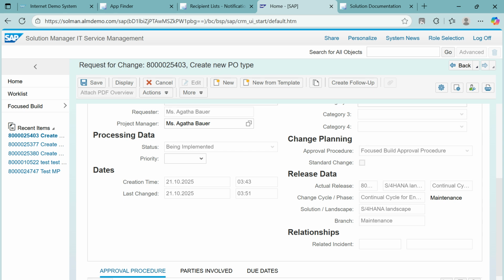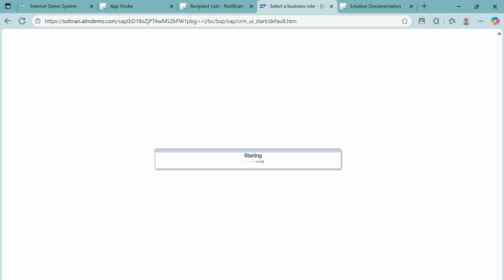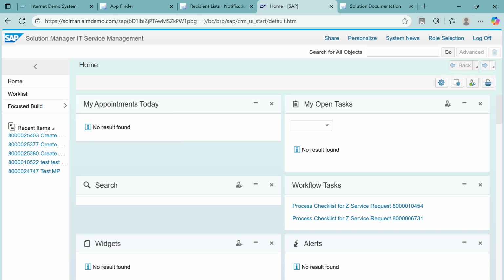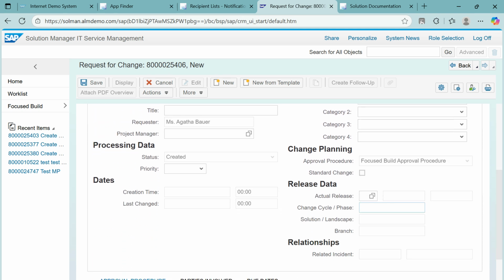11-Change request management: what is Change cycle (Solman CRM)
In this session, SAP SD AND ABAP LEAGUE SUPPORT Raj is going to discuss about 11-Change request management: what is Change cycle (Solman CRM)